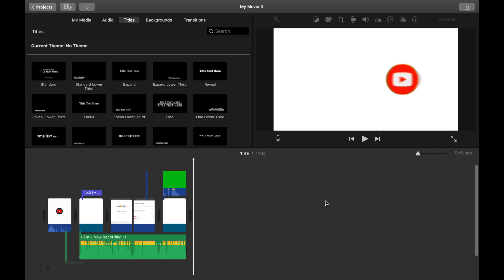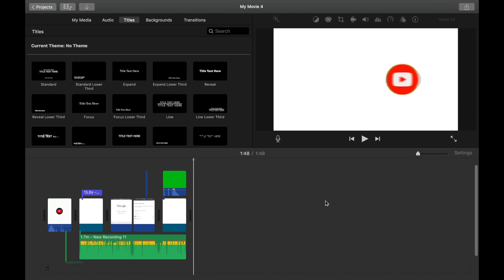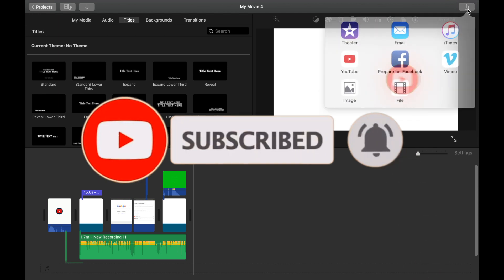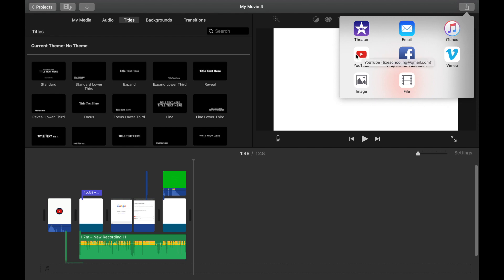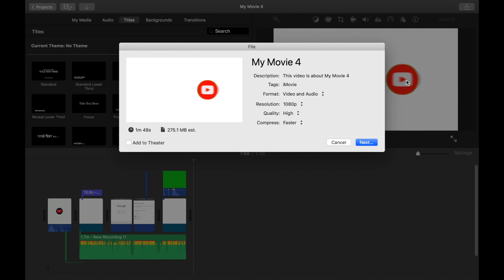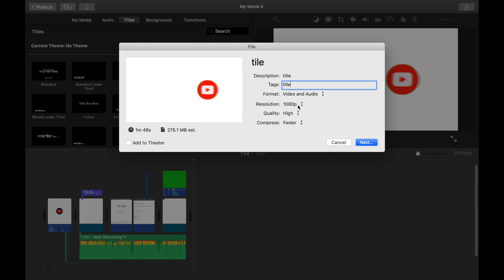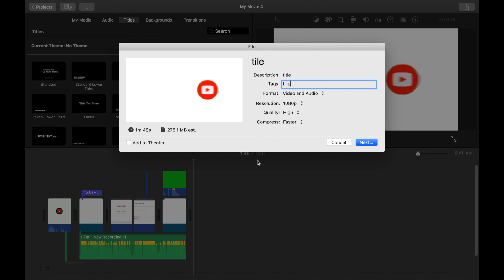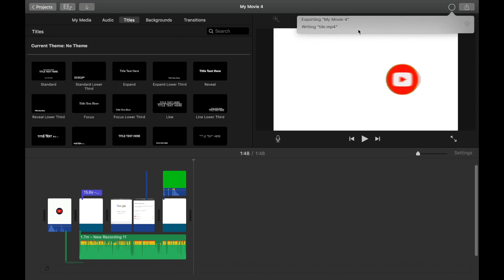How to Export a Video in iMovie in 2020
In this video tutorial of iMovie we will be learning regarding how we can export our videos in iMovie
imovie itself is a great option for mac user to edit their videos..